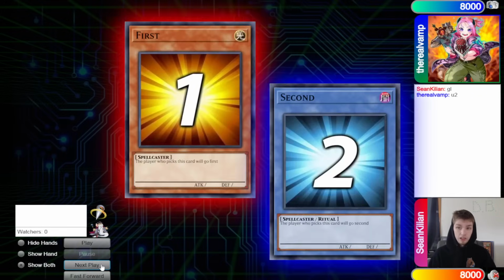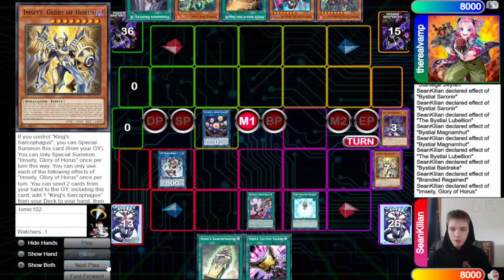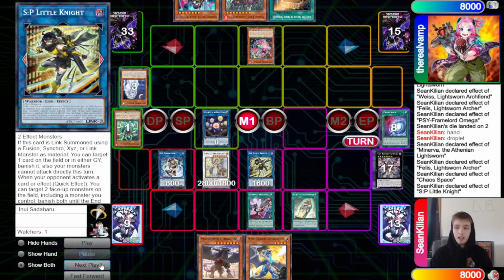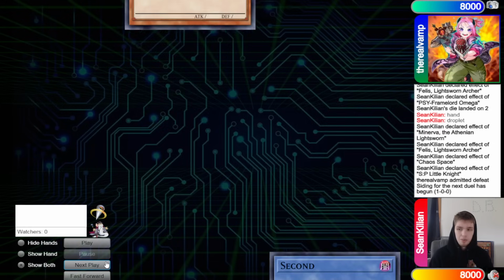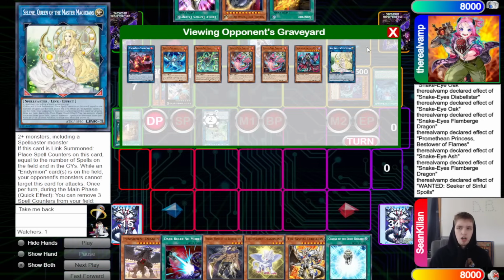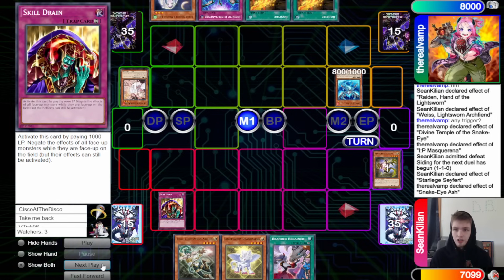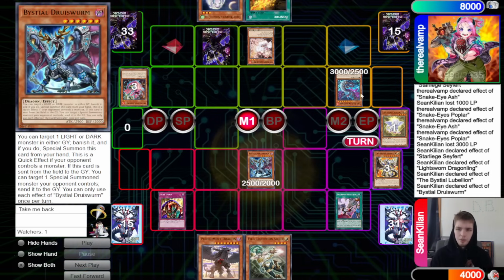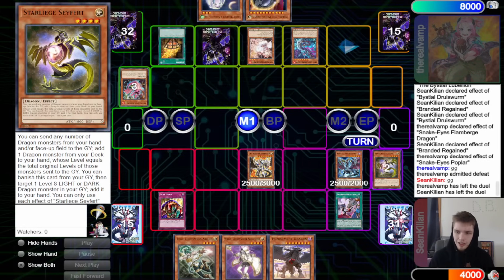Lightsworn Bystial Vs Snake-Eye High Rated DB Yu-Gi-Oh!